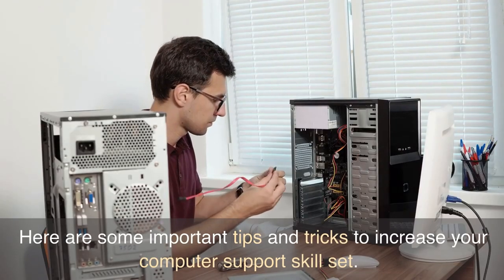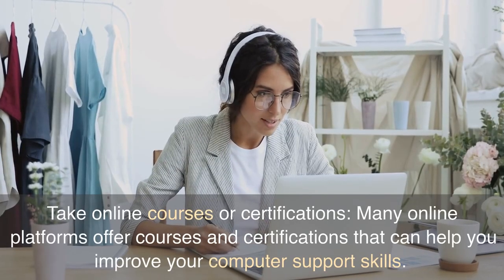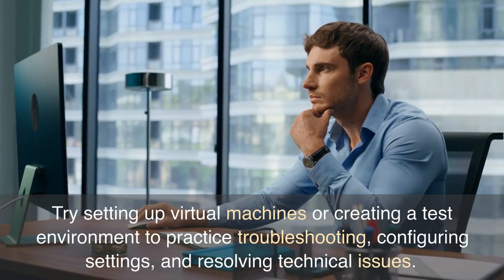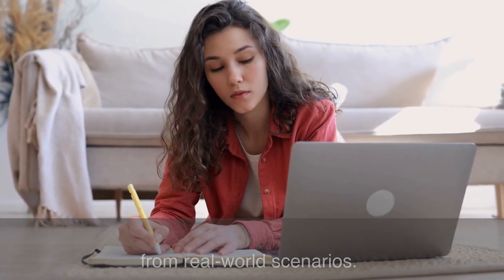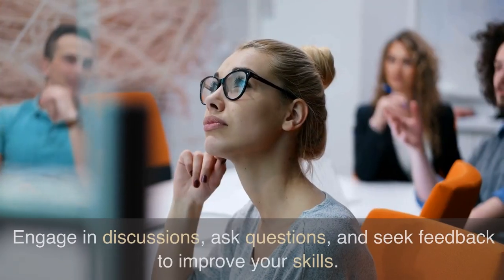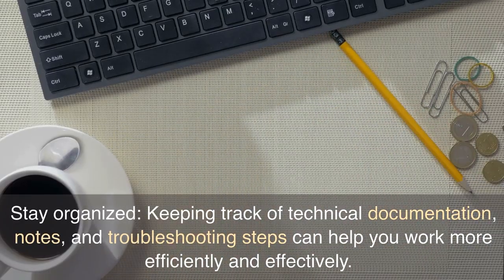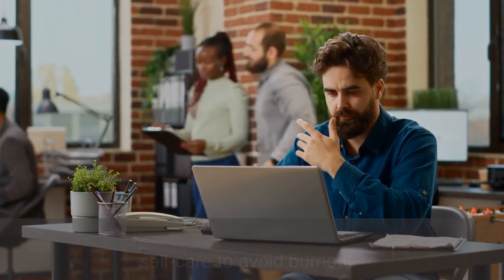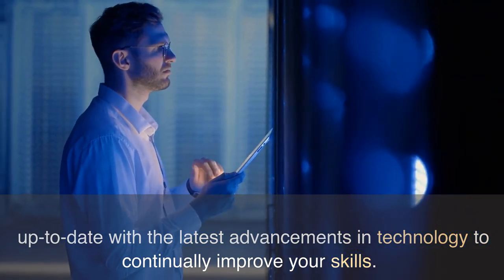Boost Your Tech Support Game: Insider Tips and Tricks for Computer Support Success!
In this video, we'll show you how to take your computer support skills to the next level with insider tips and tricks for success! Whether you're a seasoned tech support professional or just starting out, we've got you covered with valuable insights and practical advice. Learn how to improve your troubleshooting, customer service, and technical skills, and discover the latest online courses and certifications to help you stand out in a competitive job market. Don't miss out on this opportunity to boost your tech support game and become a more proficient and knowledgeable computer support professional!